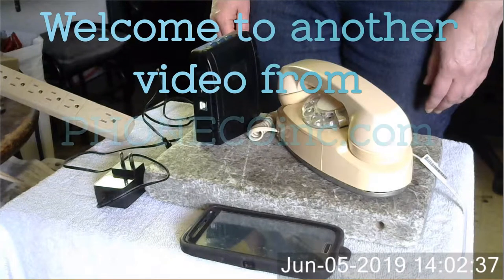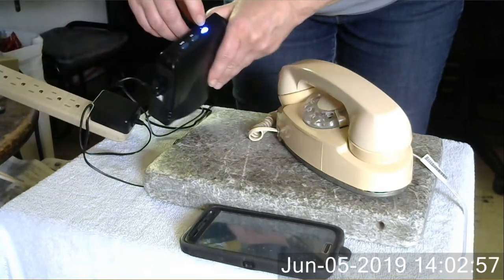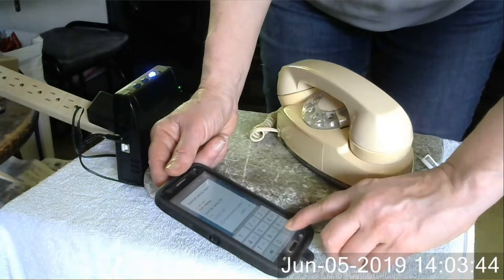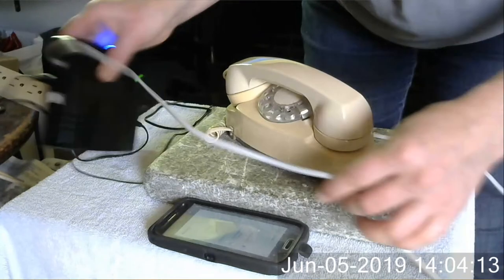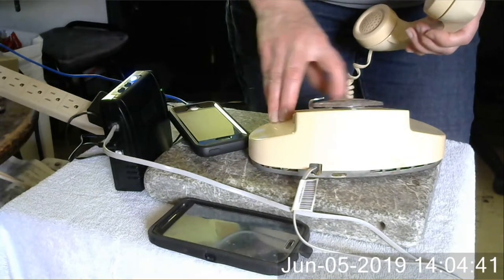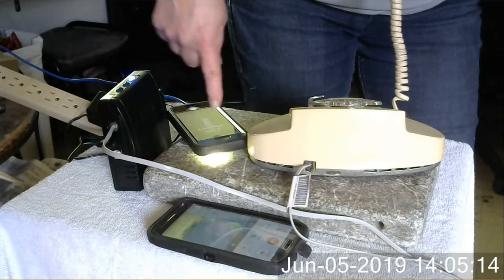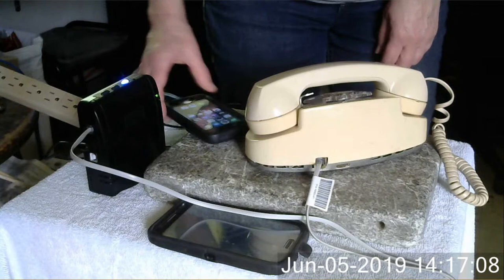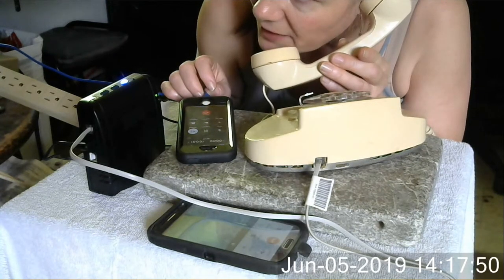Cell 2 landline adapter demo 1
using your old vintage phones has never been easier. plug your landline phone into the bluetooth adapter and let it ring. pair up to 3 bluetooth connections at a time. breath new life into your dead phone line house wiring by simply plugging the adapter into one of your jacks. you will want to make sure your house wiring is physically disconnected from the telephone company entrance to your home. leave the adapter in your garage or utility room with your charging stand and avoid the damaging effect of cellphone radio frequency radiation. Make vintage landline telephones great again by getting your cellphone adapter today!